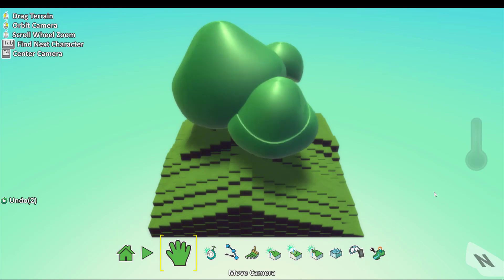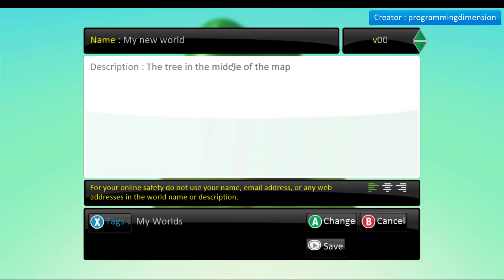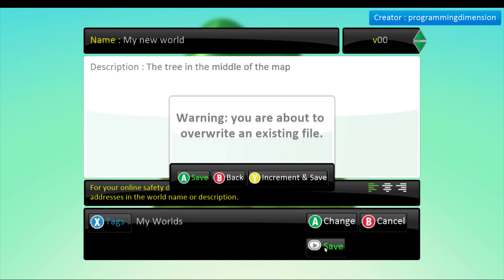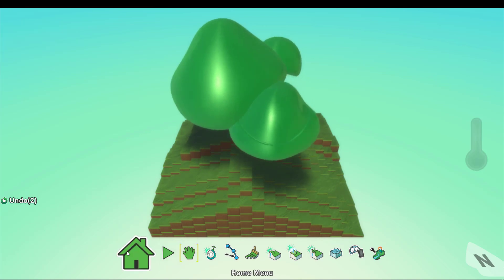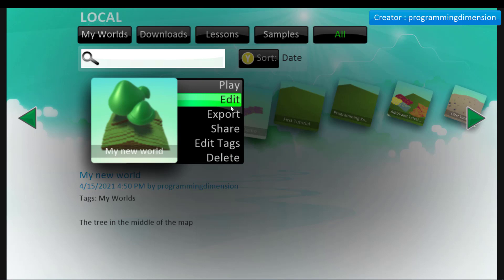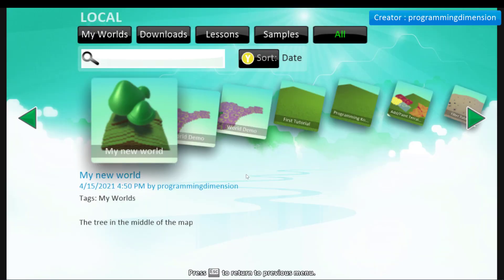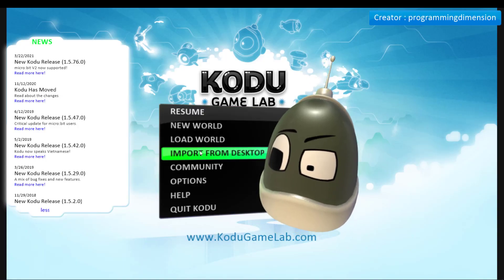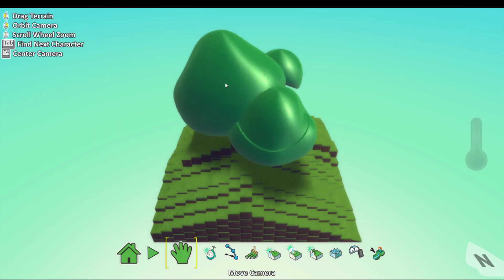Kodu Game Lab - Beginner - 02 Saving/Importing/Exporting Worlds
Welcome to the Kodu Game Lab course!
In this intro tutorial we will learn how to save, import and export the worlds we create.